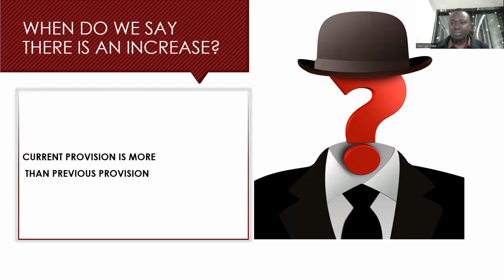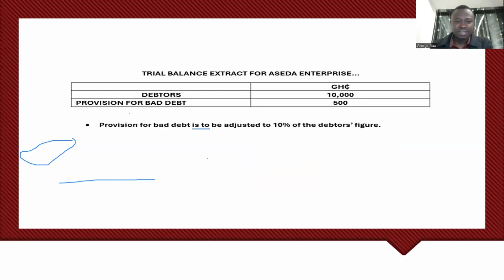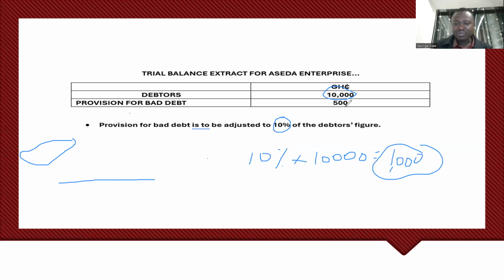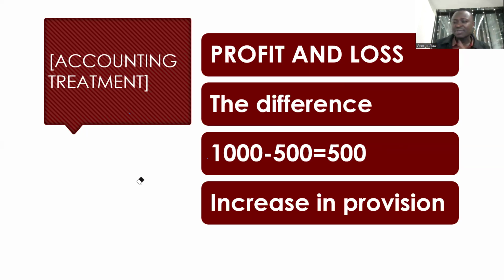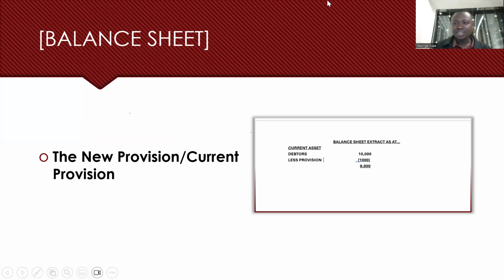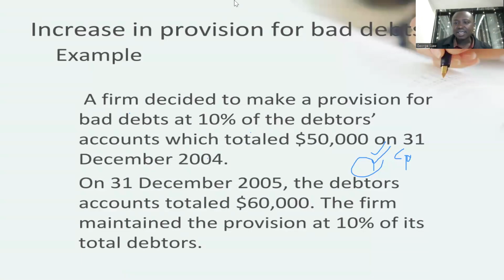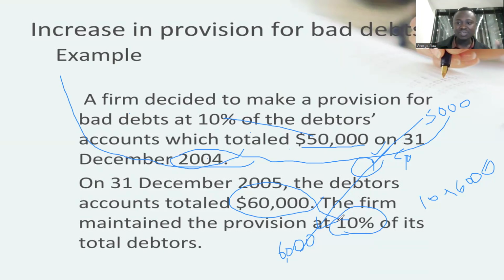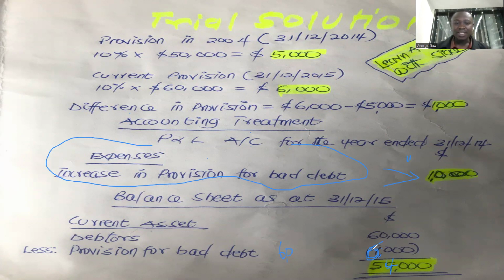Increase in Provision For Bad Debt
Tricks in Increase in Provision For Bad Debt